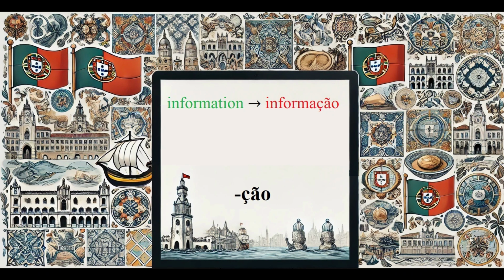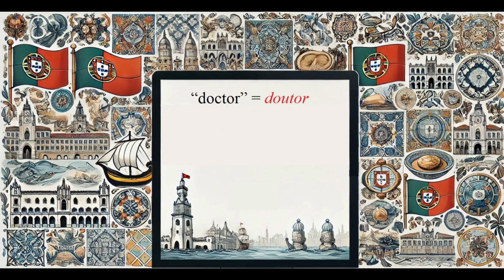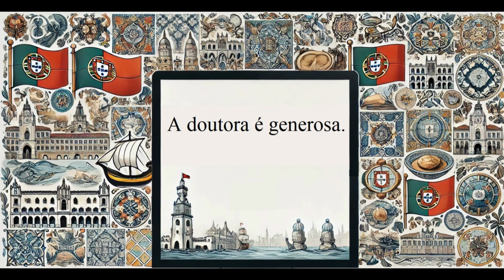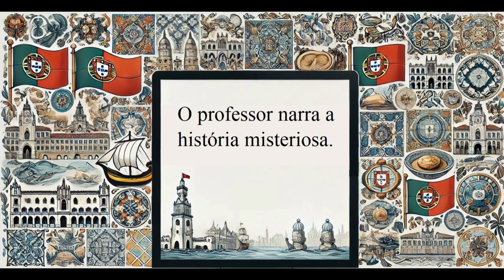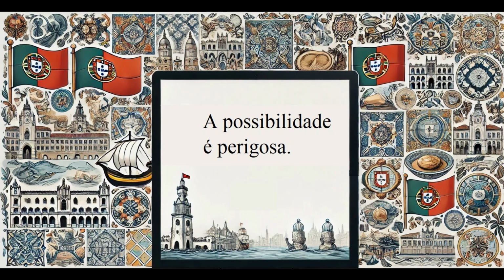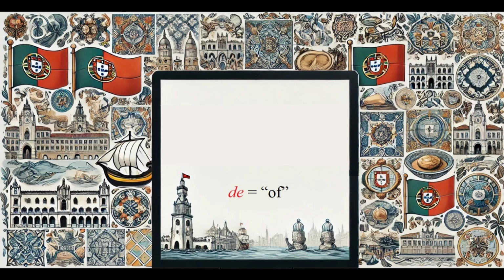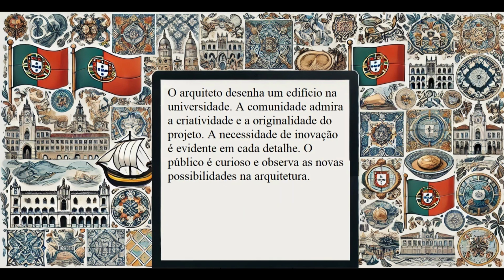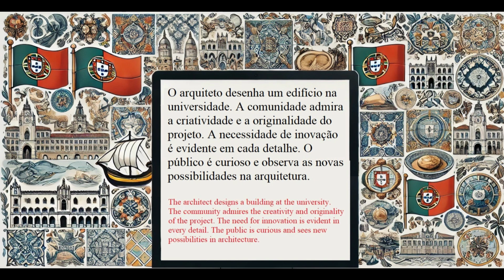Absolute Beginner Portuguese Lesson 2 Free Portuguese Course Portuguese Language Transfer 2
In this lesson for absolute beginners of Portuguese, we'll introduce the language in a natural and enjoyable way!  You will learn several language hacks that will help you learn thousands of words in no time. This story-based lesson introduces new vocabulary, common phrases, and grammar points while immersing you in the language and culture.

You'll follow along as we read and explain the story, breaking down each sentence and highlighting key words and phrases. With each scene, you'll hear authentic Portuguese pronunciation and see how Portuguese naturally use expressions in everyday conversation.

Easy Portuguese Lesson
Absolute Beginner Portuguese Lesson
Portuguese Language Hacks
Portuguese Language Secrets
Learn Portuguese with Stories
Learn Portuguese through Stories
Portuguese Grammar